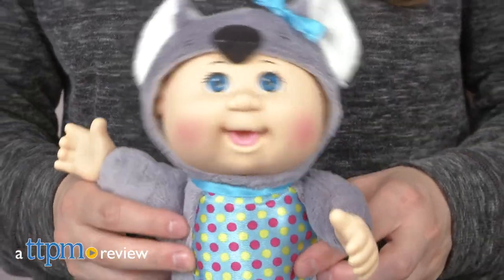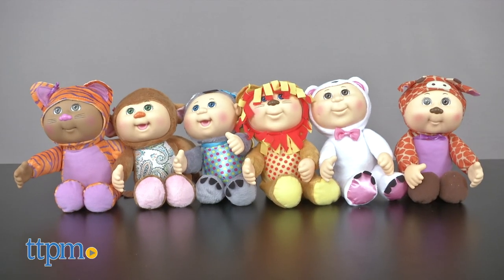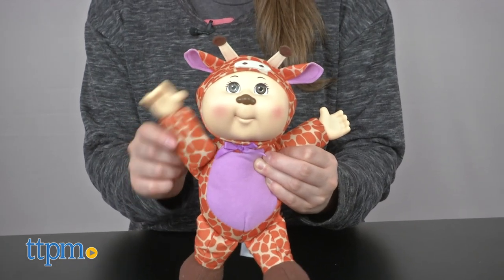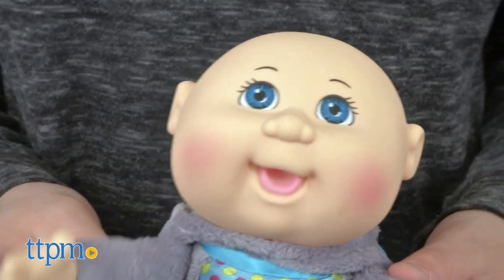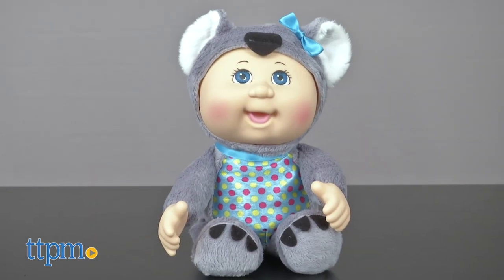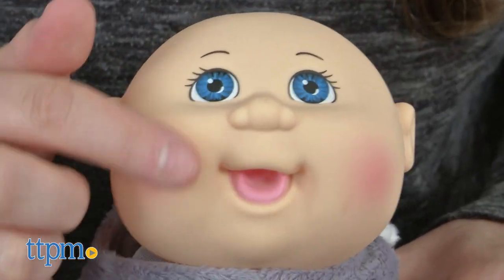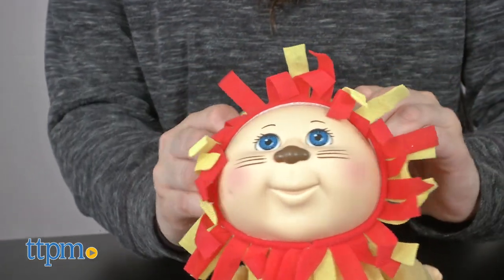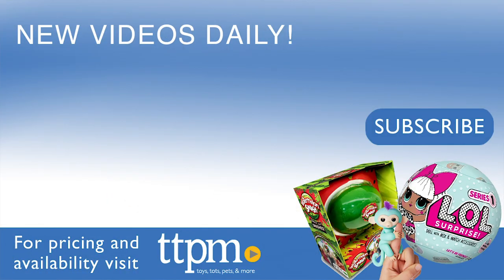Cabbage Patch Kids Zoo Friends from Wicked Cool Toys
They are really party animals. Check out the Cabbage Patch Dolls Zoo Friends Cuties. These cute dolls are decked out in removable hood animal-themed onesies and come in 6 different varieties.

Product Info: Head to the zoo with some cuteness. These Cabbage Patch Dolls Zoo Friends Cuties are ready to party like animals decked out in removable hood animal-themed onesies. They come in 6 different varieties.